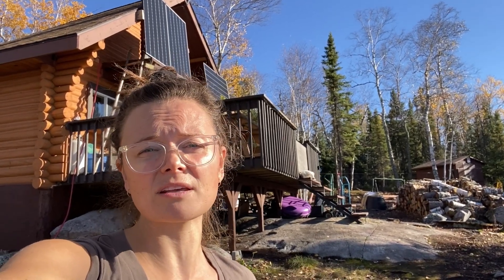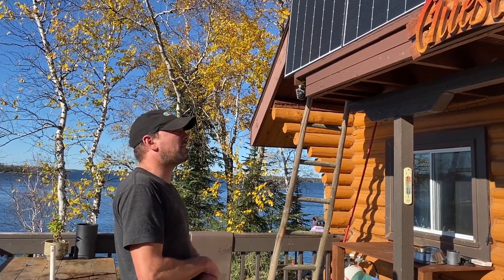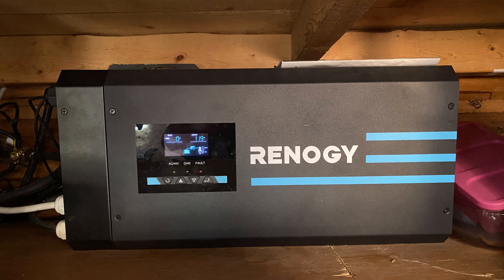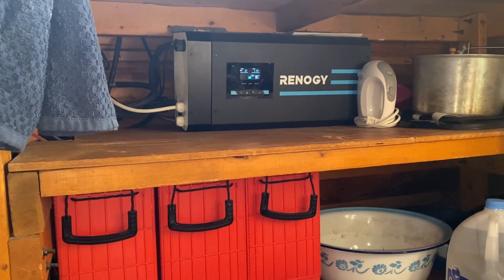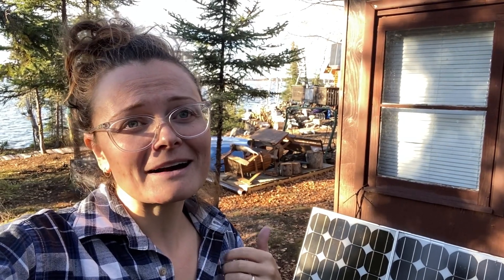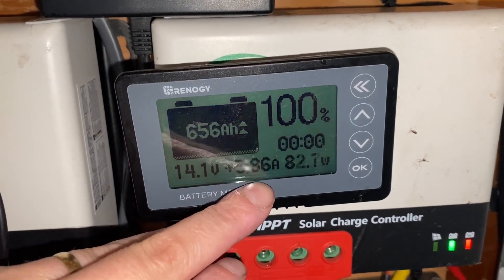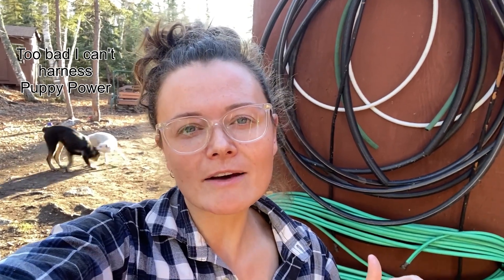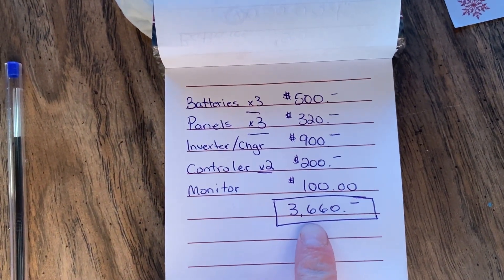Powering Our Home With Sunshine! ☀️ ❤️ ☀️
Here is our off-grid solar system that does a great job keeping up to our family of 6. It feels great to harness this "free" energy. While on-grid, my yearly electricity budget was roughly $3,000.00. For $3,600.00, we now have a system set up to provide us with great power for years to come!